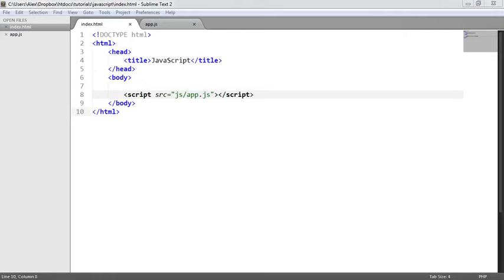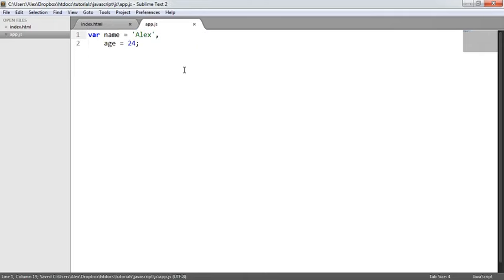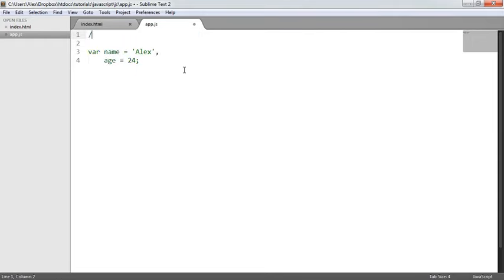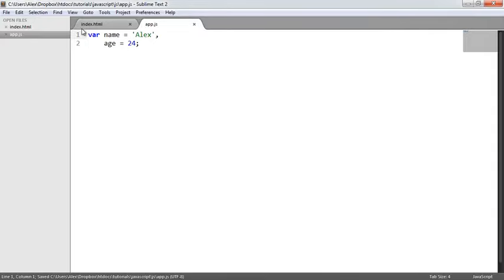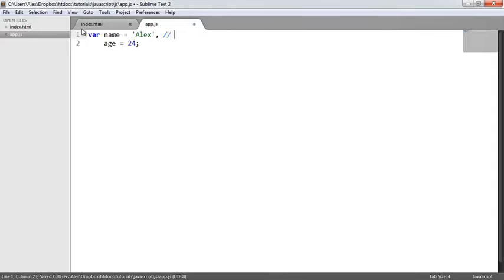JavaScript for Beginning comment code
java comment code